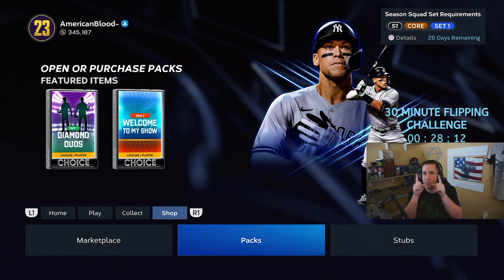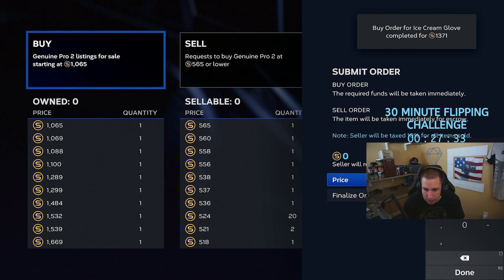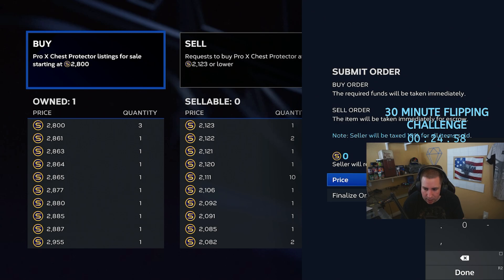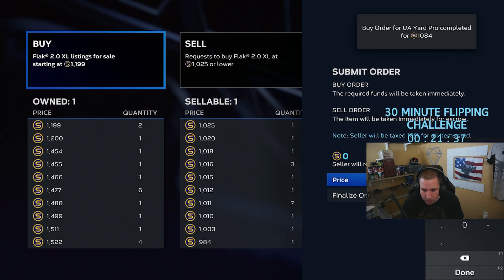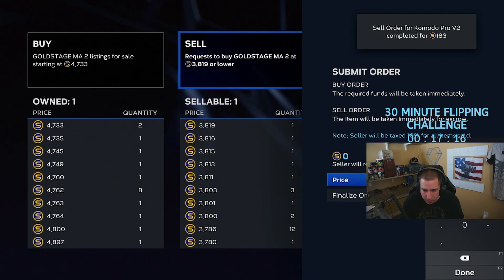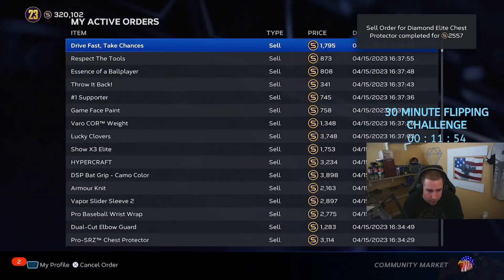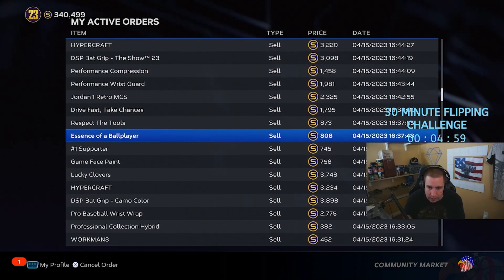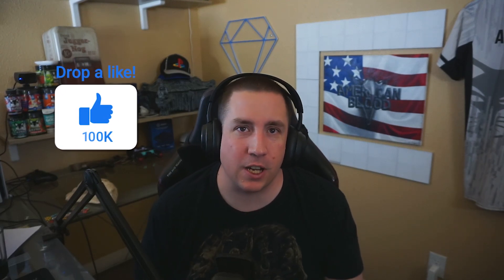THIS STUB METHOD MADE ME 45,000 STUBS IN 30 MINUTES IN MLB THE SHOW 23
IN THIS VIDEO I SHOW YOU HOW TO FLIP CARDS AND MAKE STUBS FAST IN MLB THE SHOW 23 WITH THIS FLIPPING STUB METHOD

Other Links